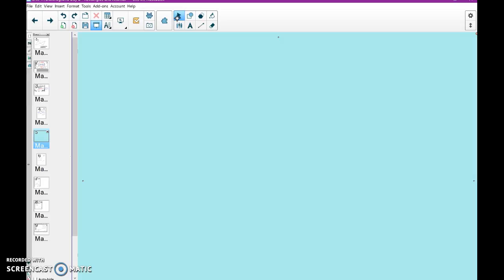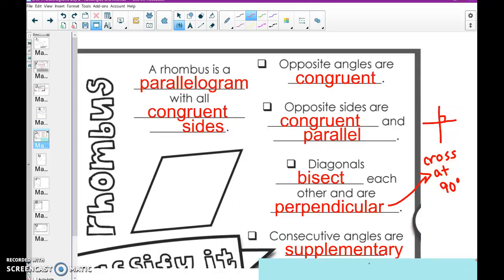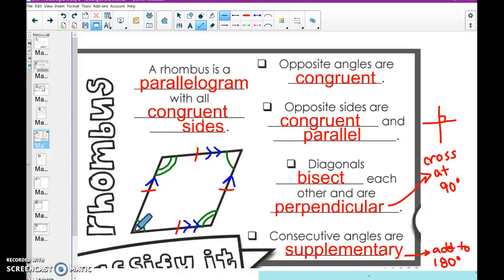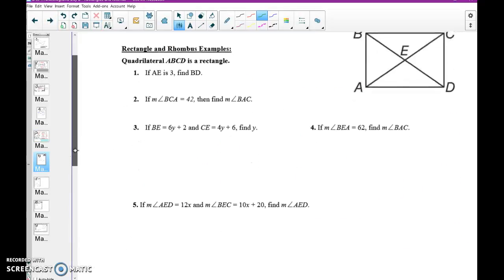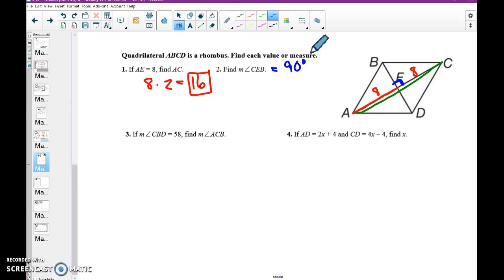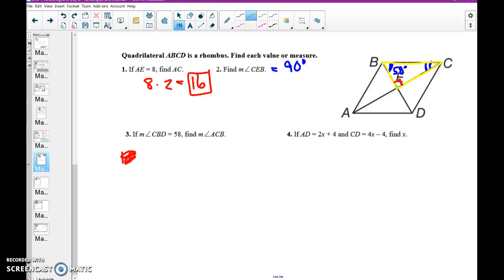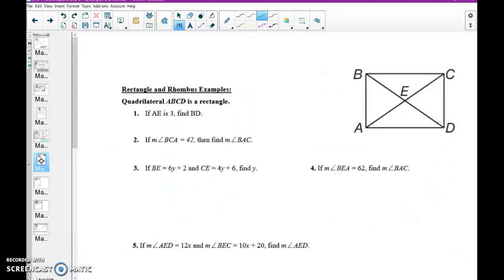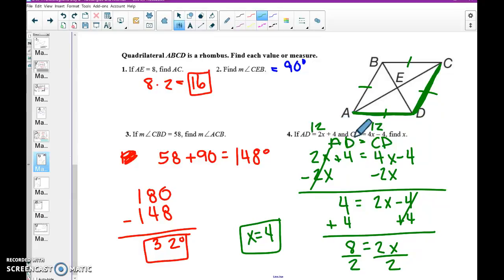Unit 4 Parallelograms Day 2 - RHOMBUS